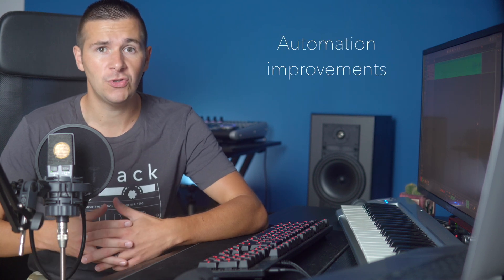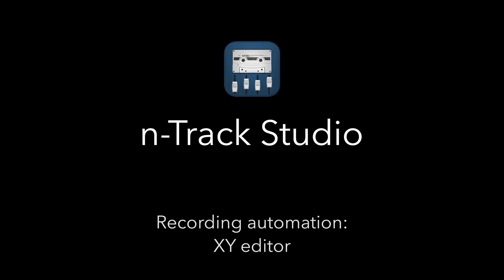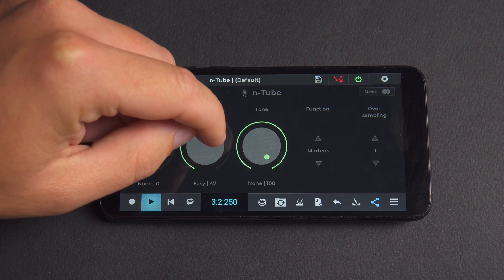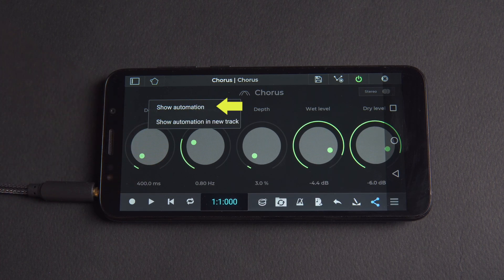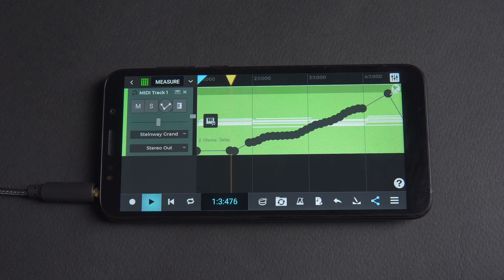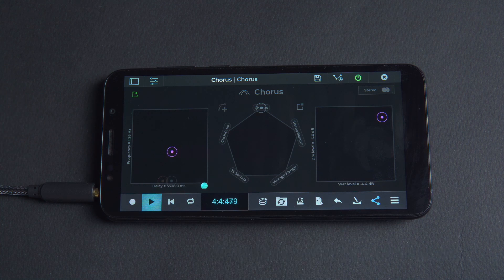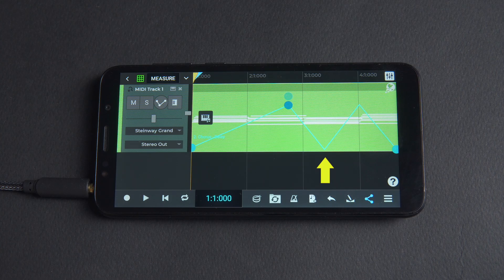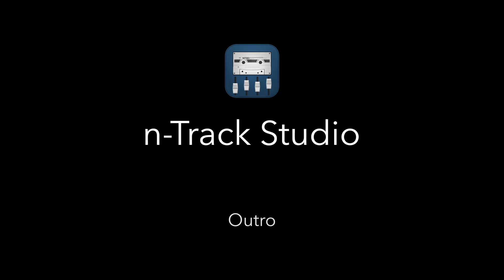Automation 2.0 (Updates & Improvements) | n-Track Studio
n-Track v9.1.5 greatly improves the automation of effects – and, for the first time, you can automate effects in the iOS and Android versions of n-Track Studio.

Our latest video walkthrough shows how you can get going with automating effect parameters: from enabling automation to editing nodes & creating periodic shapes. We'll also go through how to record plugin movements, and how to edit multiple automated parameters at the same time!

Update to v9.1.5 to get to grips with the new automation updates and improvements – it's free for existing customers:

Timecodes:
00:00 - 00:46 Intro
00:47 - 01:07 Record envelopes icon
01:08 - 01:19 Enable recording envelopes
01:20 - 02:21 Recording automation with XY editor
02:22 - 03:02 Recording automation with knob view
03:03 - 03:19 Draw envelopes mode
03:20 - 05:11 Available parameters
05:12 - 06:12 Disable/Enable Automation
06:13 - 07:01 Override an Automation
07:02 - 07:16 Delete Automation
07:17 - 07:45 Snap nodes to grid
07:46 - 08:48 Periodic shapes
08:49 - 09:20 Show automation in new track
09:21 - 09:46 Ending